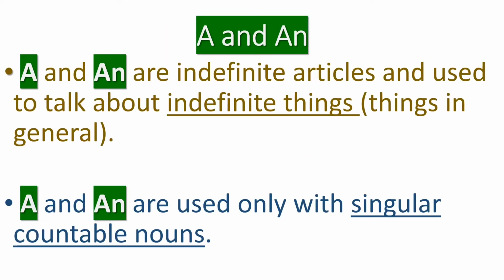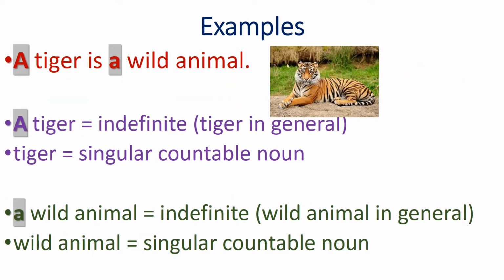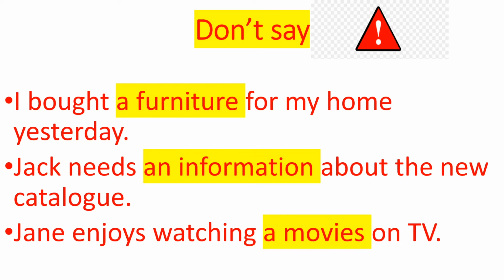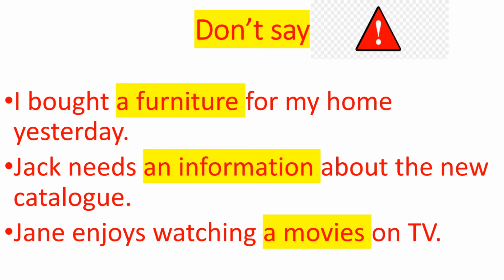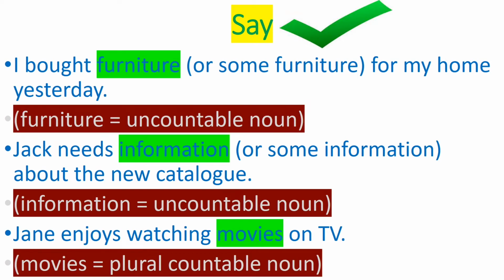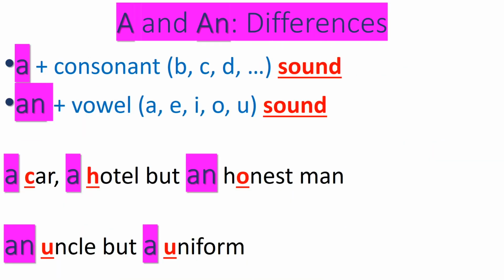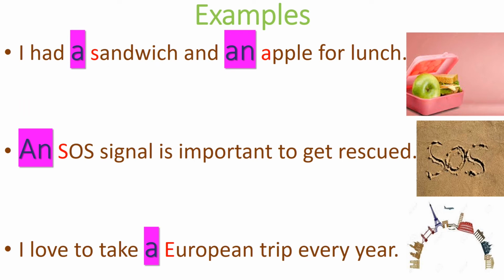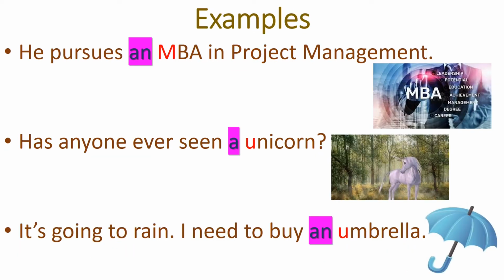A and An: They seem easy, but they can be confusing sometimes.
The video teaches how to use "a" and "an" correctly to avoid unneeded errors.